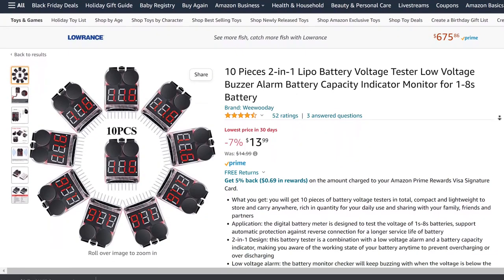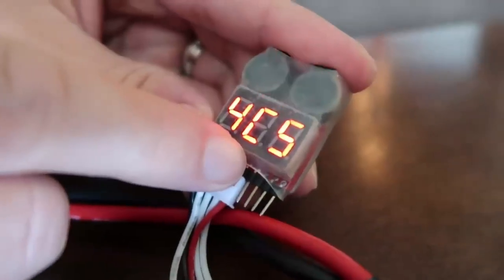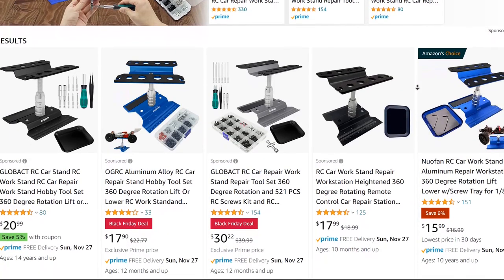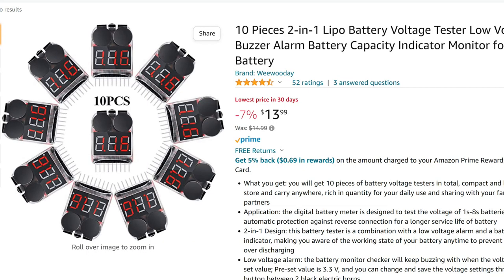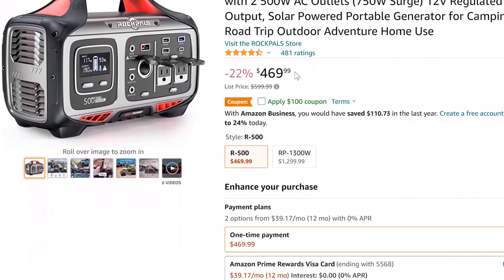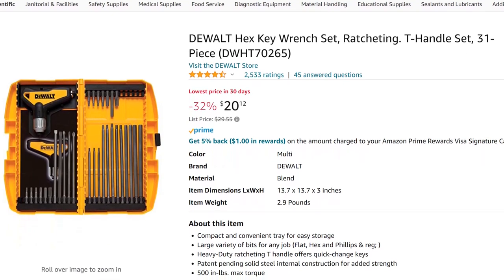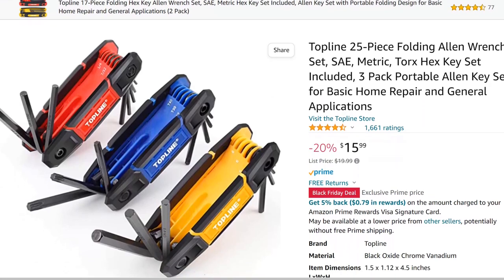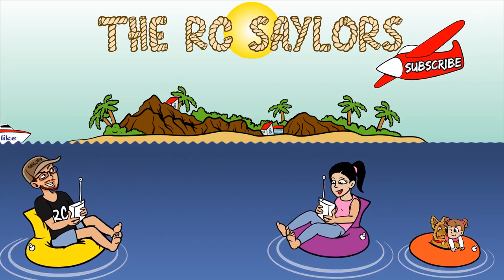PERFECT Gift Ideas for ALL RC Enthusiasts!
Perfect gift ideas for all RC Enthusiasts.  Happy Thanksgiving!  We filmed this prior to realizing we would release this on thanksgiving day, so I apologize for the lack of Happy Thanksgiving wishes.  Gift Ideas For RC Cars & Planes.  This is the perfect gift guide for the RC enthusiast in your life!

Ryobi Hot Glue Gun
Hot Glue Sticks
Portable Electric Generator
Ammo Can
Lipo Bag
Hex Set
Nate's Airplane Christmas Sweater
A Cool RC Car Christmas Sweater